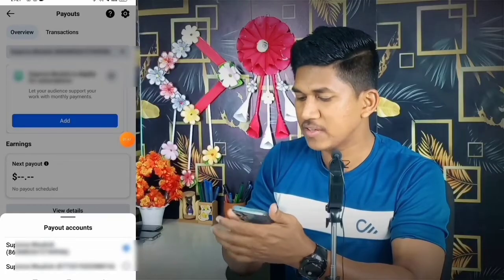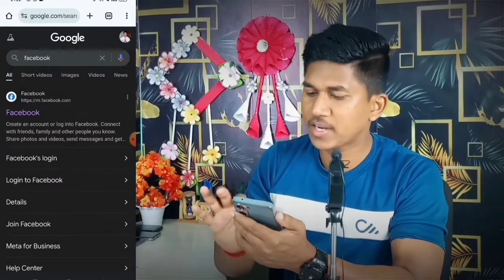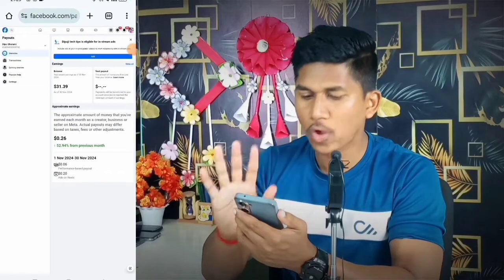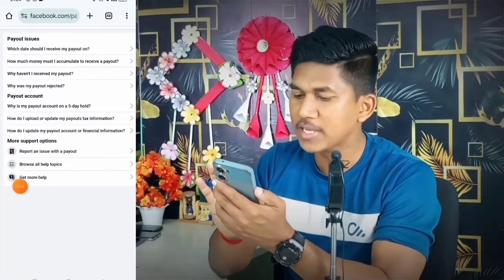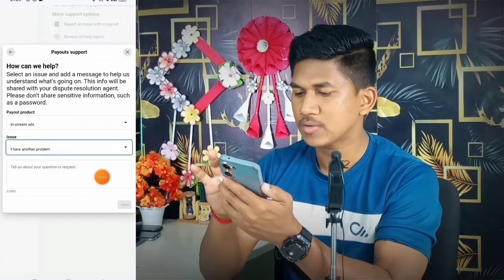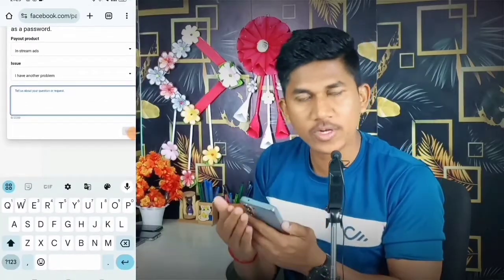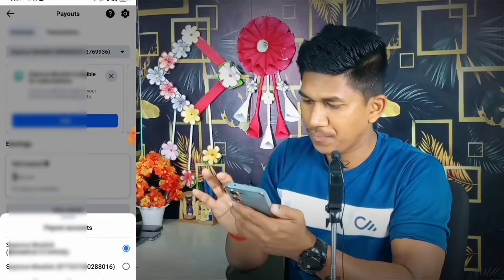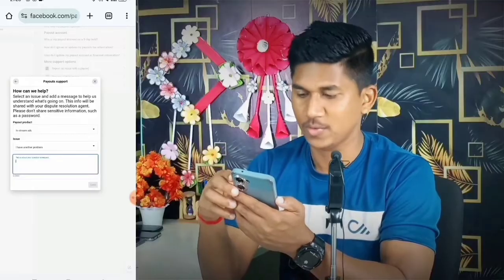ENGLISH: How to delete payout account on Facebook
Thanks
Dipu Gharami

This video is for teaching and helping purposes, My goal is to help people to learn something from me